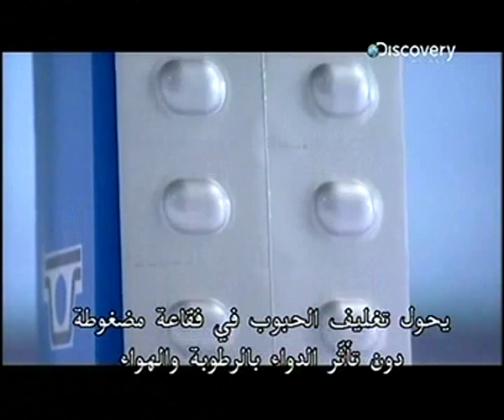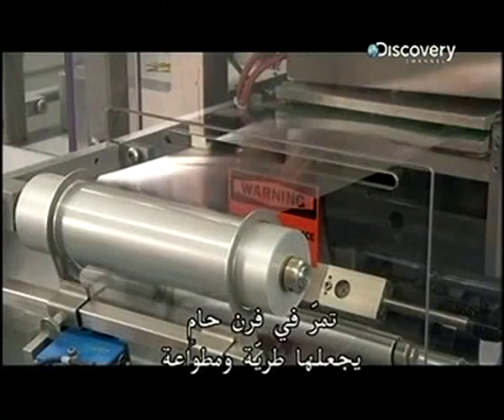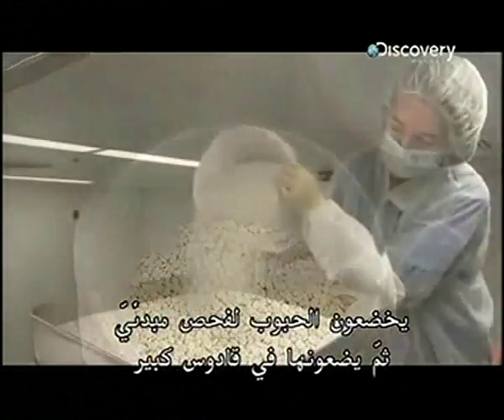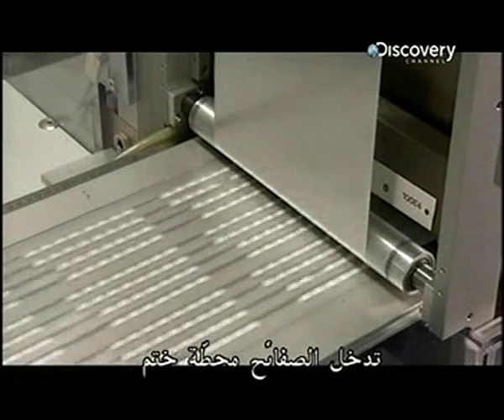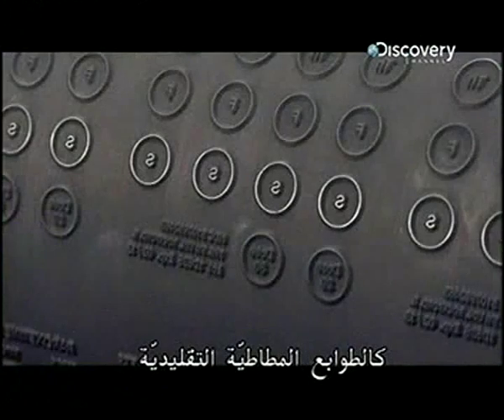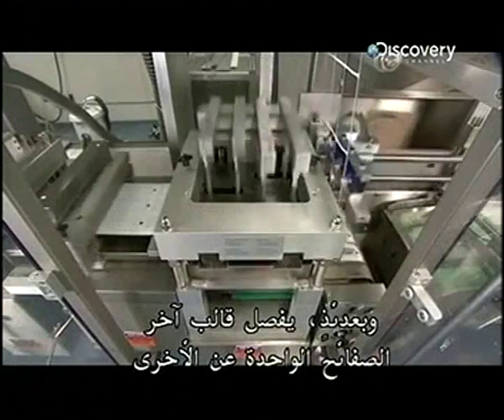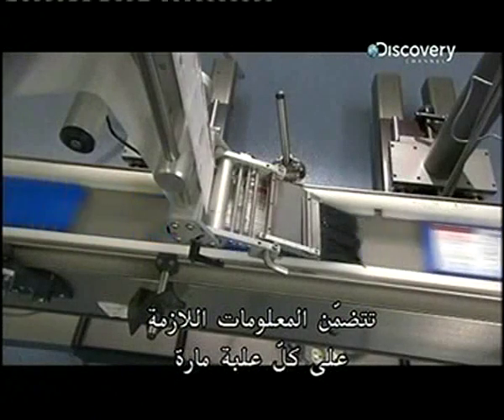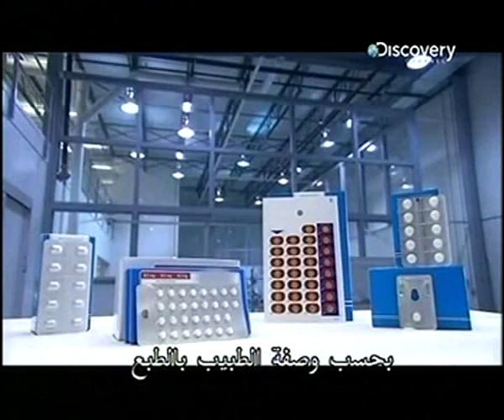صناعة علب حبوب الادوية